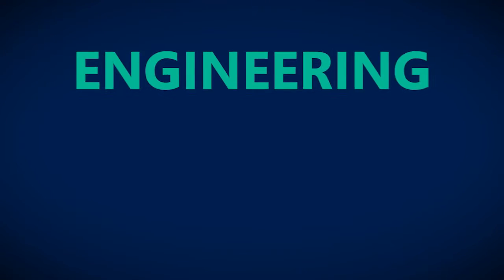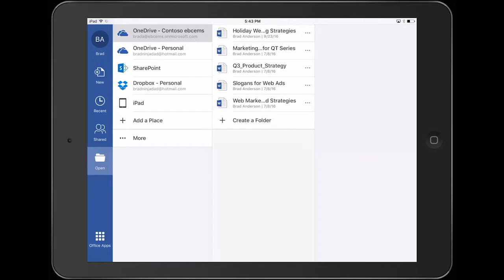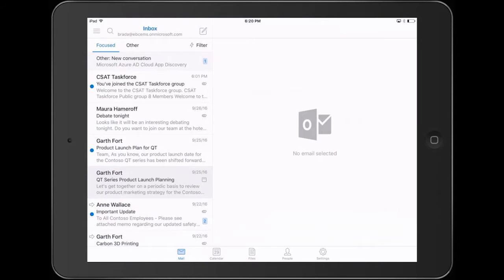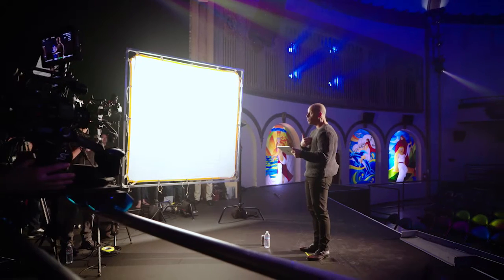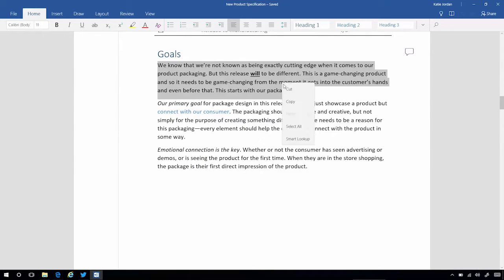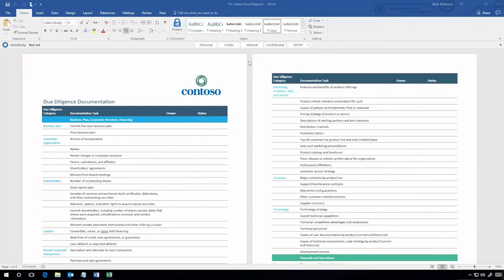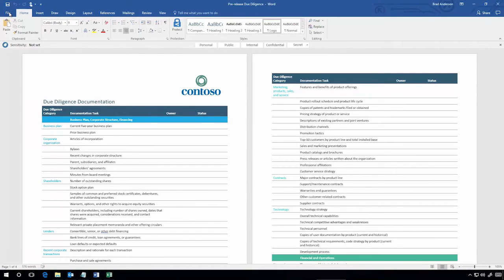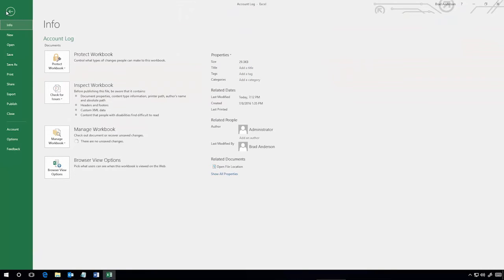Information Protection: Enterprise Mobility + Security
Learn about Microsoft's Enterprise Mobility + Security solution from (EMS) solution from Brad Anderson, Corporate Vice President of Enterprise Client & Mobility, and see the capabilities in action. Guide your users to keep corporate data protected as they work across personal and corporate files and applications. All through an experience that is loved by users and trusted by IT.